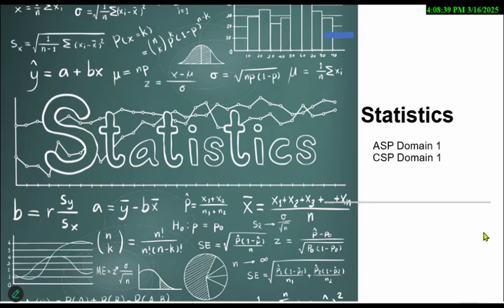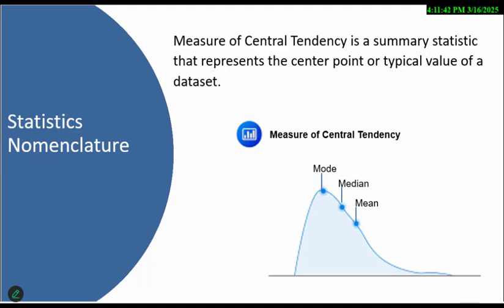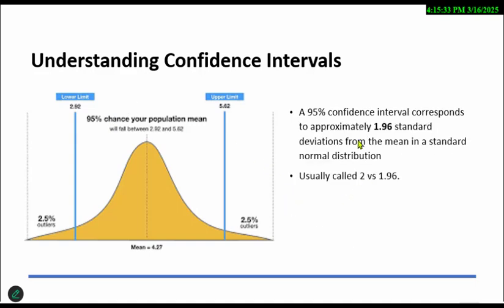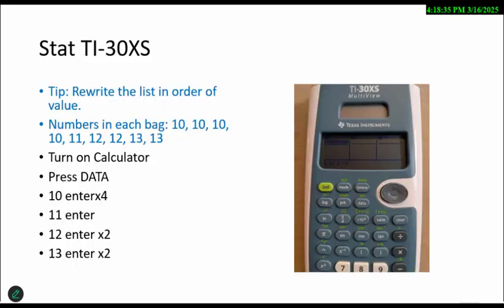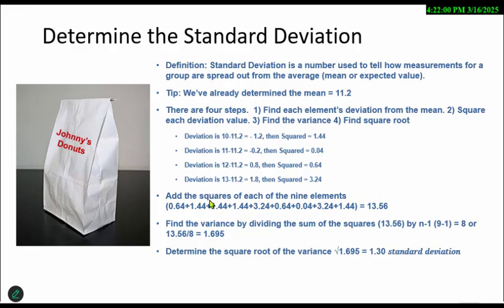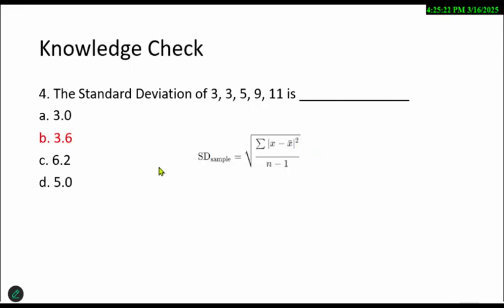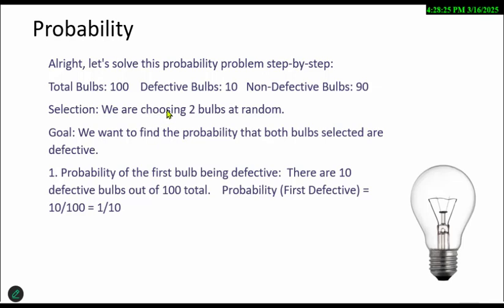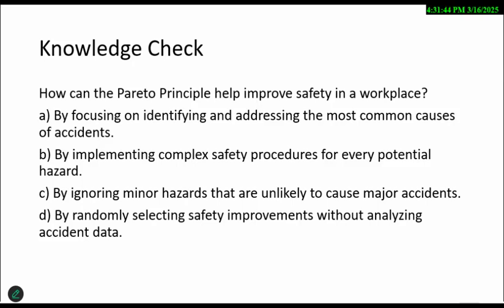ASP CSP Statistics March 16 2025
We cover Statistics for the CSP and ASP BCSP Examination.
Statistics for interpreting data (e.g., mean, median, mode, confidence intervals, probabilities, and pareto analysis)
Descriptive statistics (e.g., central tendency, variability, and probability)